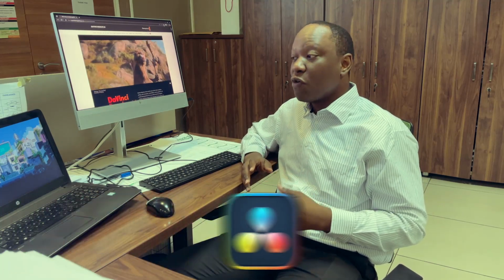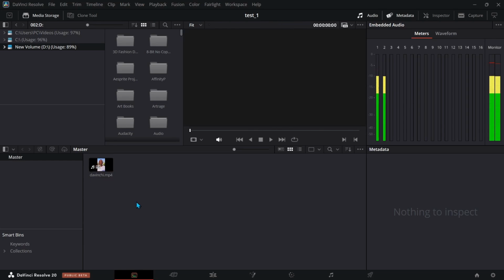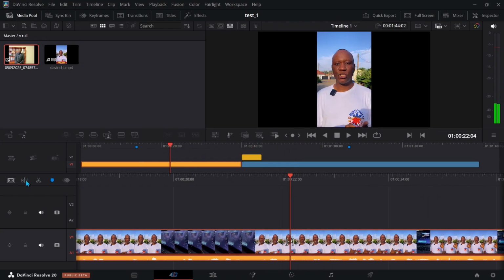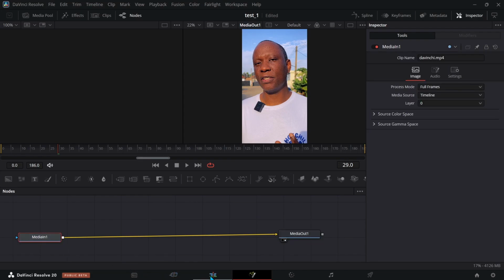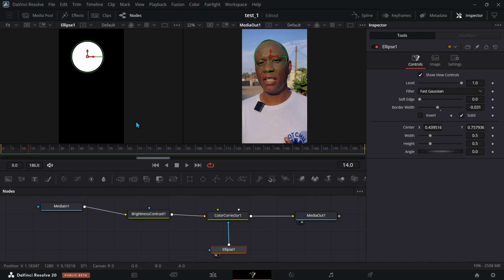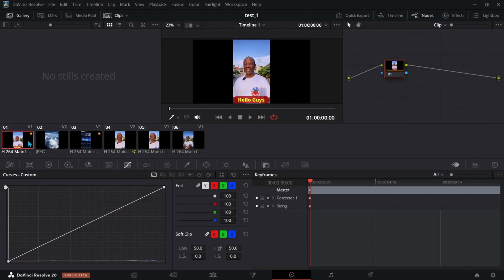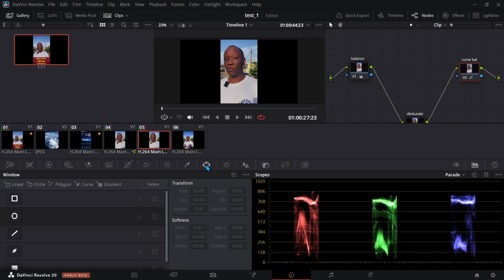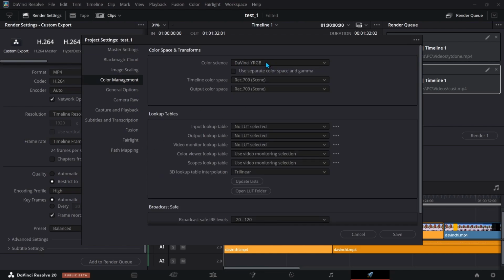Davinchi Resolve 20 for Beginners 2025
In this beginner tutorial, I will guide you through all the important panels in Davinchi Resole to get you up and running with the program. We will cover how you can get your media into the program, organizing, cutting / trimming video files and clips, all through using the fusion page, color page down to delivering your project.
It doesn’t matter if you are working on your personal project, commercial or official work. By following along in this video, you will have the foundation to start and finish a project from start to finish.

What we will cover in this tutorial
How to download and install Davinchi Resolve
Basic UI overview of the (Media, Cut, Edit, Fusion, Fairlight and Deliver) pages
Adding transitions, music and sound effects
Exporting our media

If you are fresh to Davinchi resolve, this video is a good place to start.
Instructor: Tekkmood